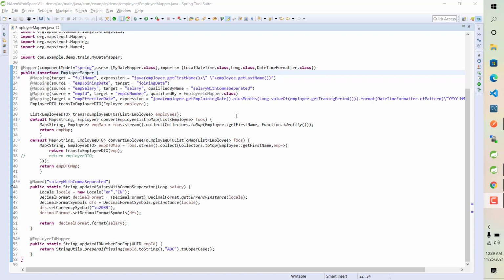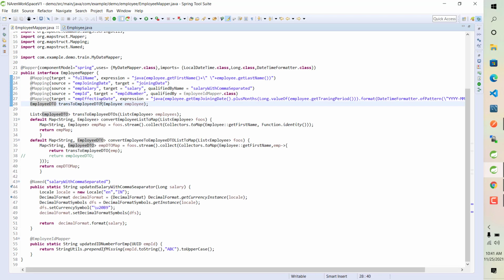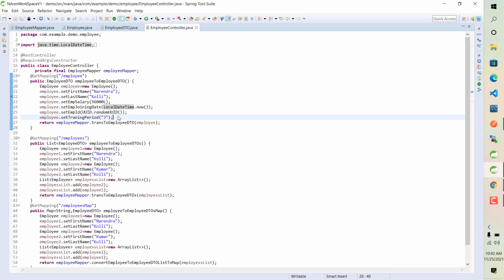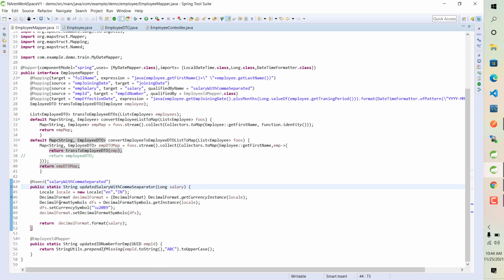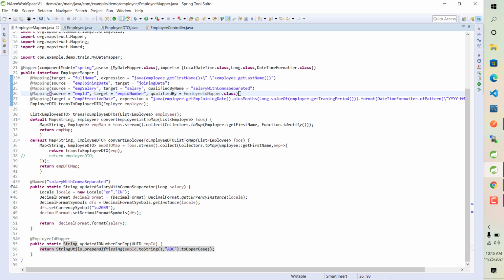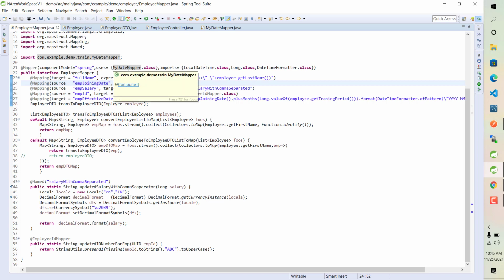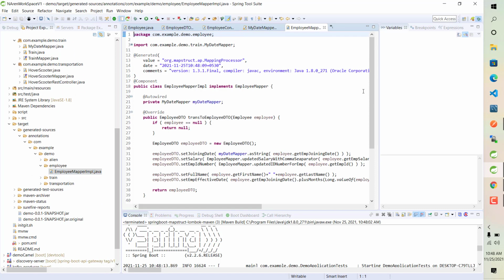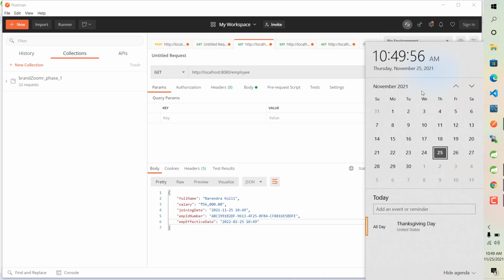Spring Boot MapStruct Lombok and Maven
In this video I show the usage of two useful tools which are Project Lombok and Mapstruct in springboot.You will learn how MapStruct  implementation of mappings between Java bean types based on a convention over configuration approach.